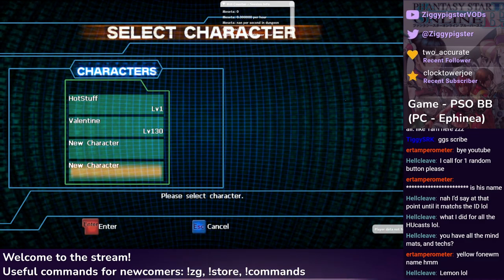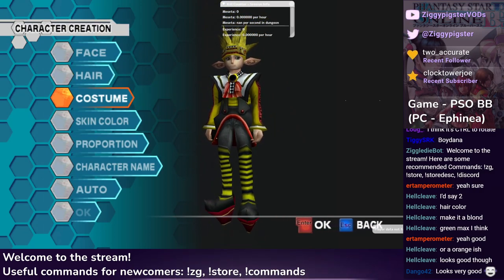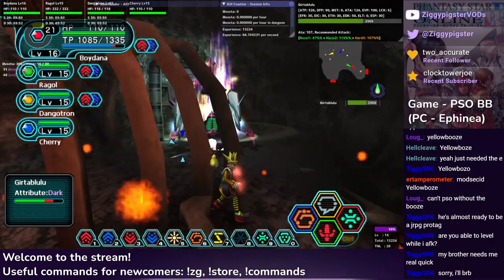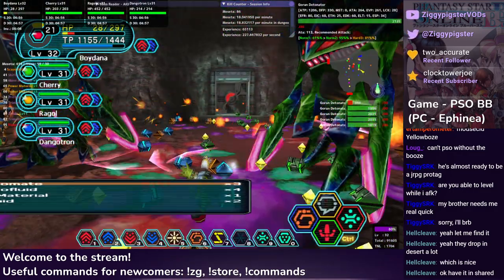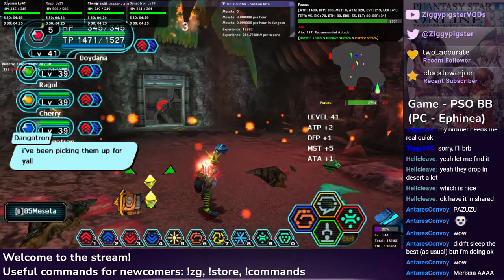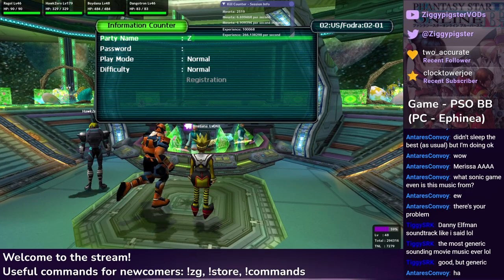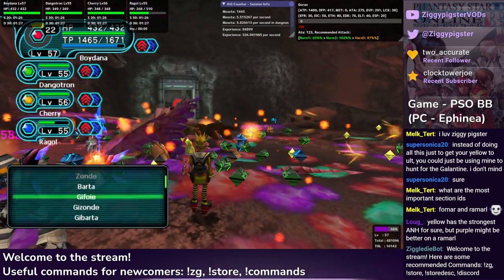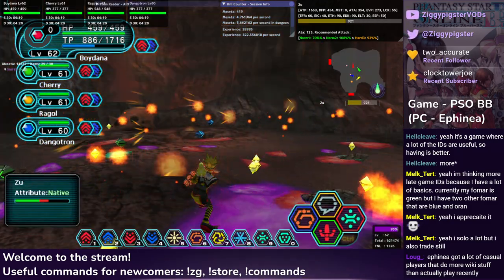PSO Ephinea - Power Leveling a Force with Cookies / PSO Easter Rare Drop Week - Part 8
Stream: Ephinea PSO - Easter!
Ephinea Server: Phantasy Star Online: Blue Burst
Featuring: HellCleave, scribe86, Dango42
Special Thanks to - PrometheanInc